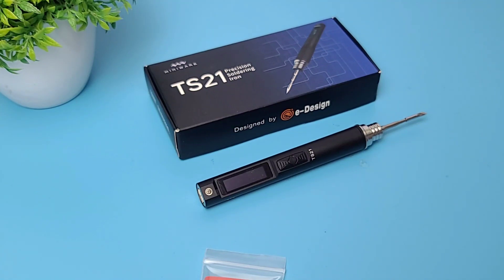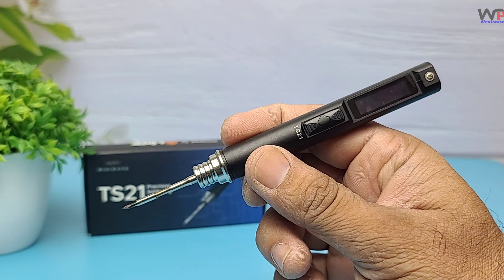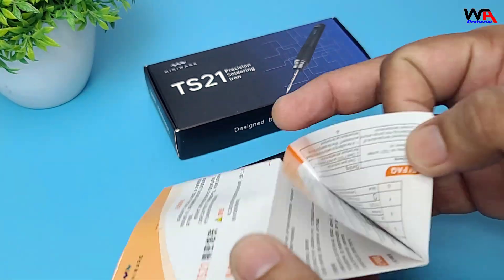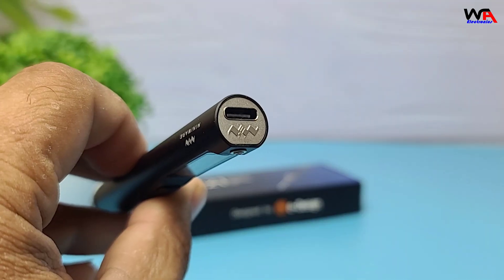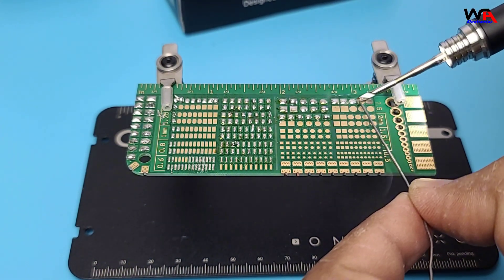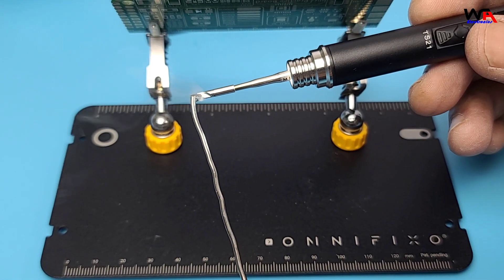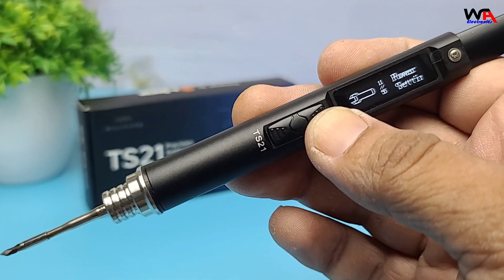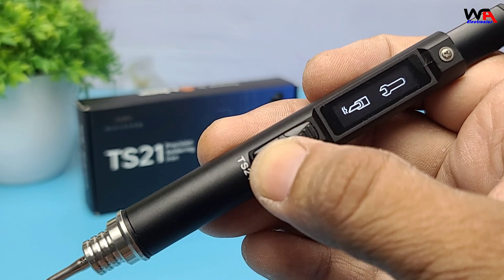Miniware TS21 Precision Soldering Iron Unboxing & Full Review | Best Portable Soldering Tool?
Fastest Heating Soldering Iron just 3 Seconds

Unbox and review the Miniware TS21 Precision Soldering Iron—a compact, powerful, and smart soldering tool designed for makers, electronics repair, and fieldwork. In this video, we’ll take a close look at the build quality, features like the OLED display and tip-LED light, and test its real-world performance on PCB and heavy-duty solder joints. Is the TS21 the best portable soldering iron of 2025? Watch to find out!

🔧 Key Features Covered:
• 100W USB-C PD Power Support
• CNC Aluminum Alloy Body
• OLED Display with Sleep Mode
• Built-in Tip LED Light
• Uses JBC-style C210 Tips
• Compact, Lightweight, and Fast Heating

🔗 Buying Link Miniware TS21: 👇

60w vs 100w soldering iron
80w digital soldering iron
wireless soldering iron kit